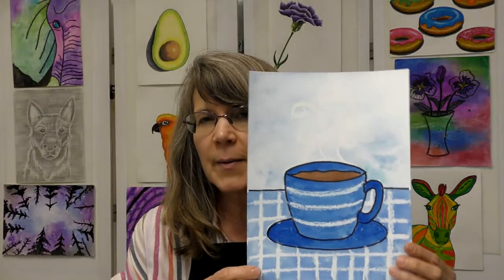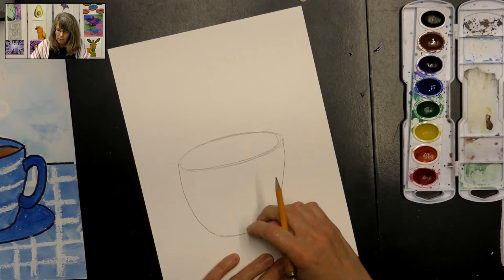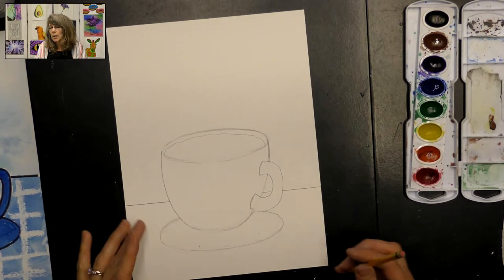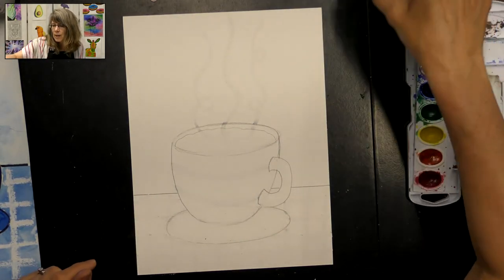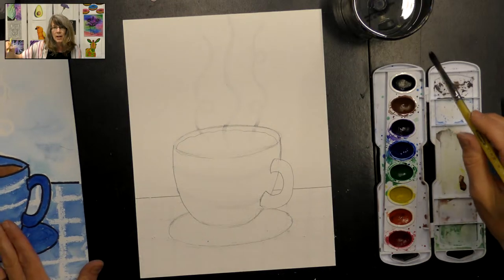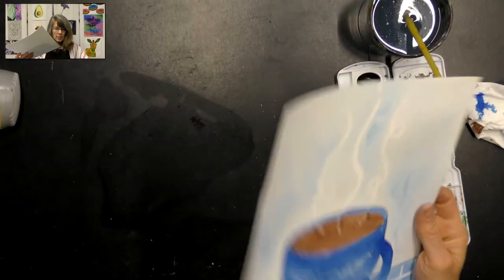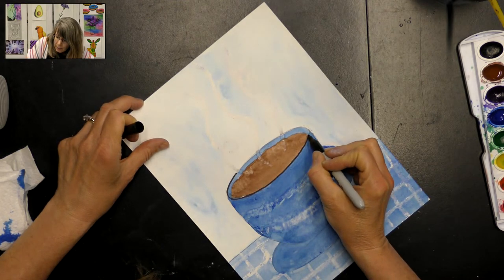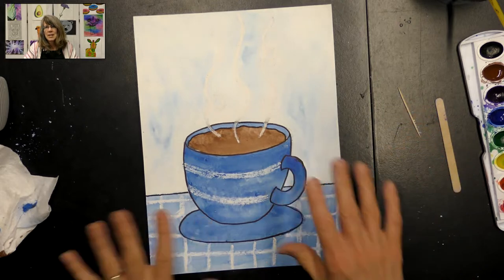Art Class - Monochromatic Coffee Cup - Art Lesson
Learning Objectives:
-Line/Shape
-Color
-Pattern
-Watercolor Technique

Supplies Needed:
-Watercolor paper
-Pencil and eraser
-Black Sharpie
-White oil pastel
-Watercolor paints
-Paintbrush
-Cup of water
-Paper towel
-Hair dryer
-Toothpicks